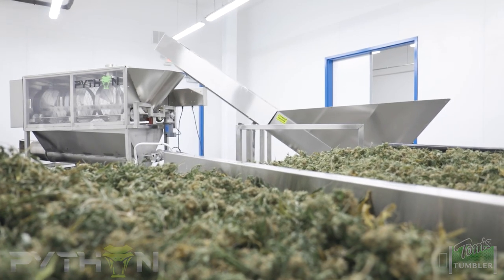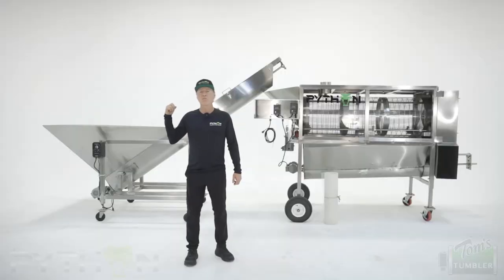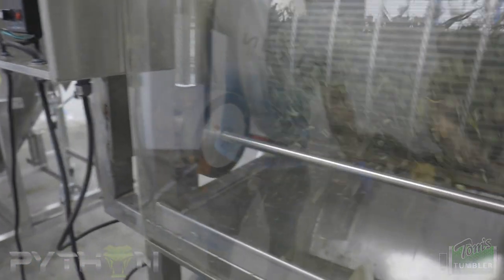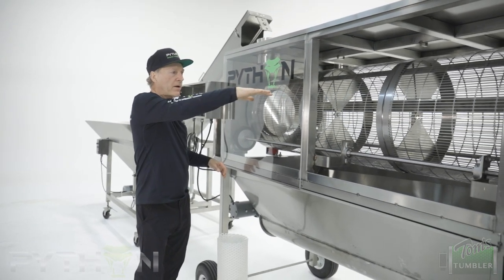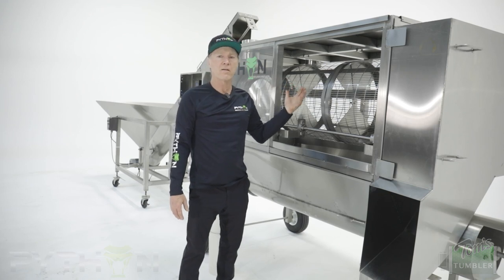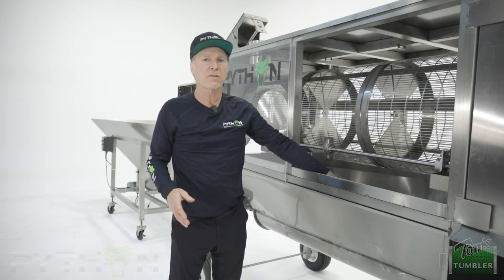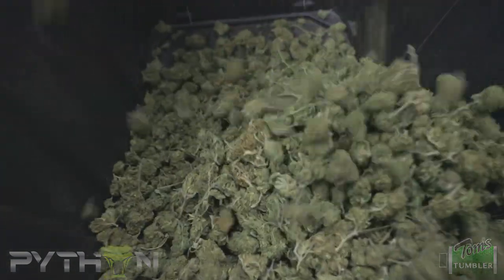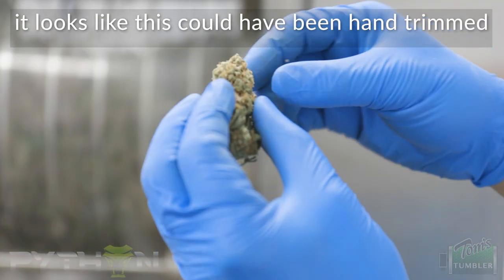Introducing the Python 400 from Tom's Tumbler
The PYTHON 400 is a continuous feed flower and hemp trimmer that processes approximately 20 lbs in 3-5 minutes and continuously fed it processes up to 400 lb. per hour. The Python 400 is a smaller version of the successful Python 600, which processes up to 600 lb. per hour.  It functions the same as the Python 600, but is scaled back in size for smaller growers or those with smaller volumes of many strains.
The Python 400 is all stainless steel, with food-grade plastic augers, high volume conveyor for feeding the Python continuously, manual speed control, baffles to adjust the flow of bud through the chamber, wash-down motors with speed controls, interchangeable stainless steel and food grade plastic mesh nets for fine tuning your trimming. Reserve yours today and be ready for harvest season!